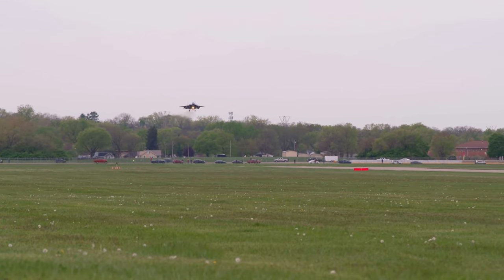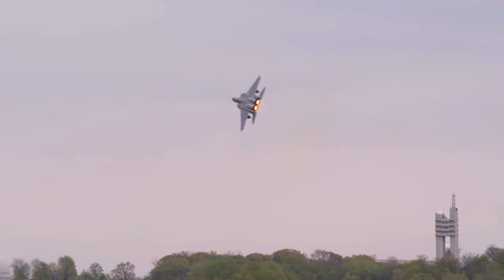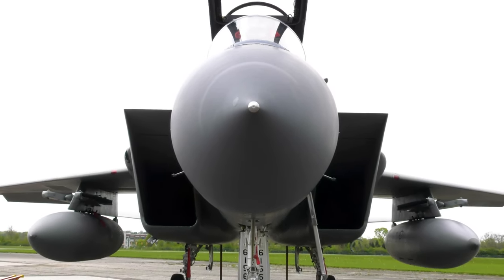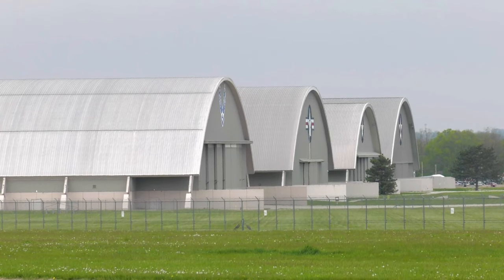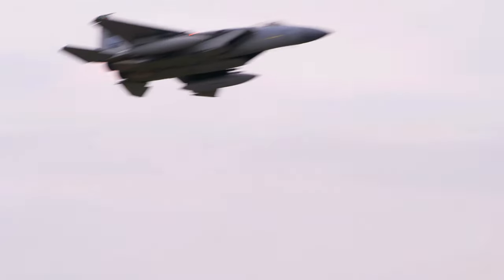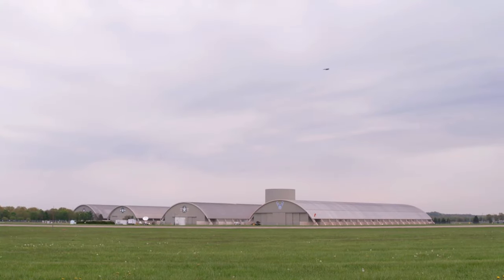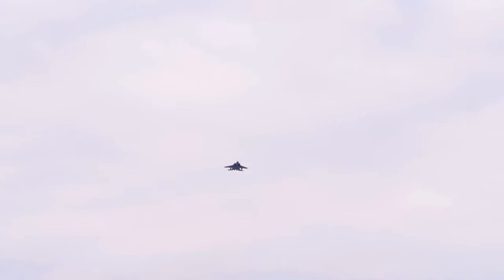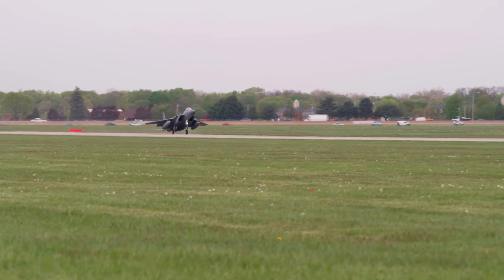Witness the Unforgettable Moment an F-15C Joins a Legendary Collection!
Comments from Lt. Col. Matthew "Beast" Tanis from Barnes, ANG who piloted the F-15C(sn 86-0156) from the, 104th Fighter Wing, as it joins the collection at the National Museum of the U.S. Air Force on, 26 April 2023.

F-15C(#86-0156) Joins the Collection at the National Museum of the USAF
DAYTON, OH, UNITED STATES
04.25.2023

(Public Domain recorded by Ken LaRock, NMUSAF Public Affairs.

Film Credits: Video by Ken LaRock
National Museum of the U.S. Air Force